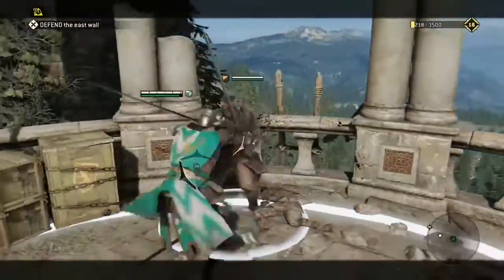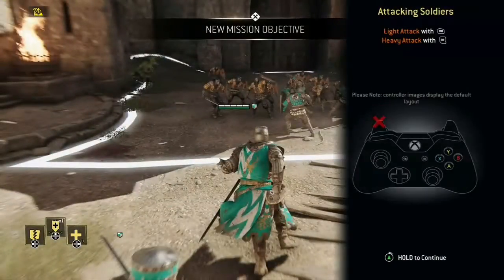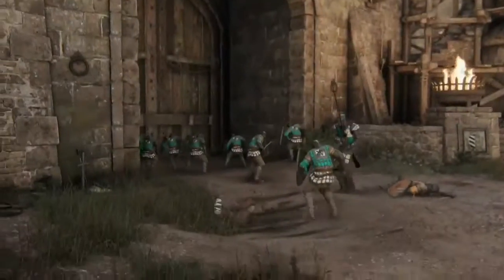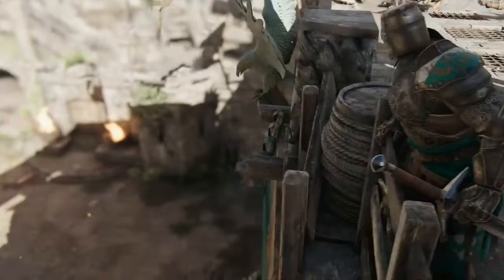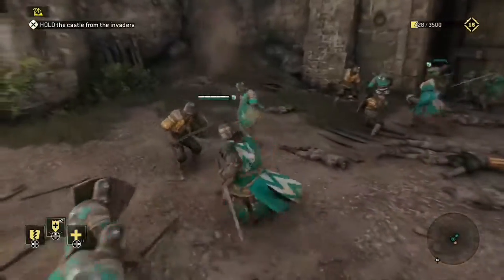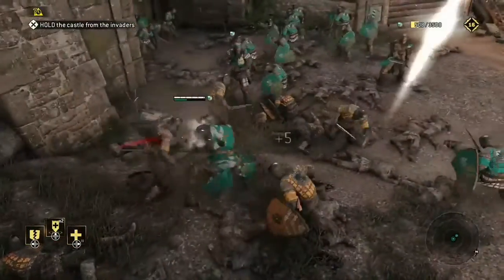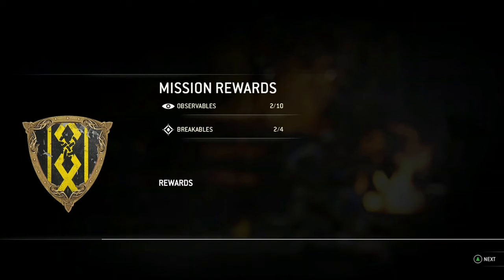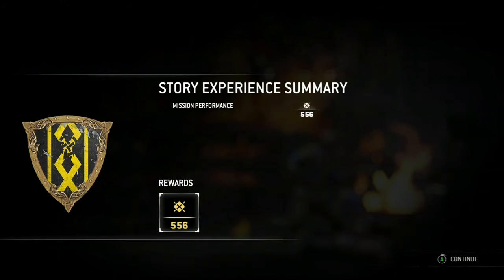For Honor Campaign Walkthrough Part 1